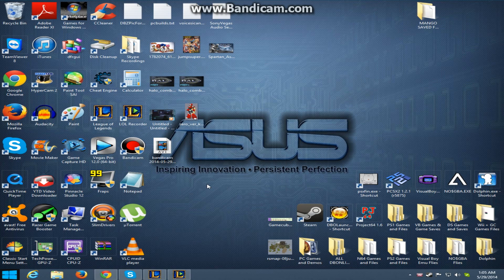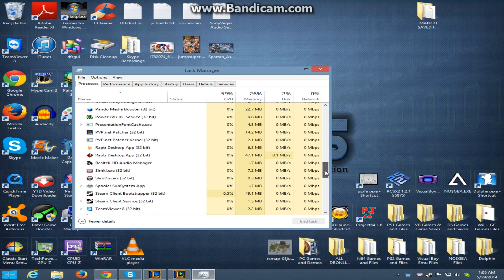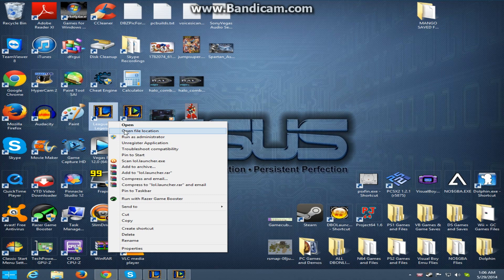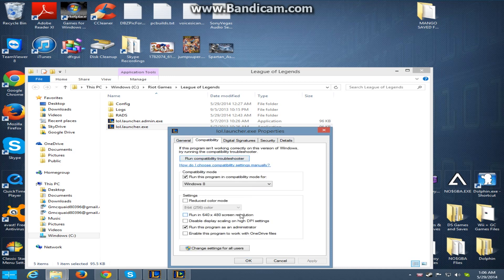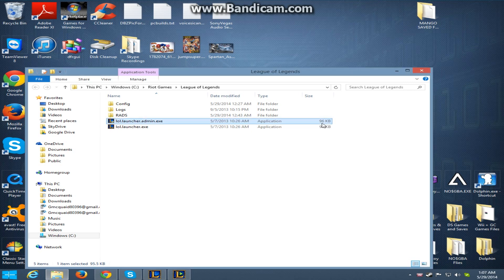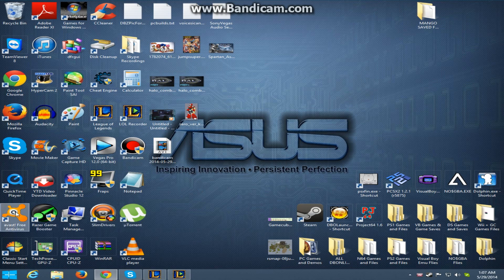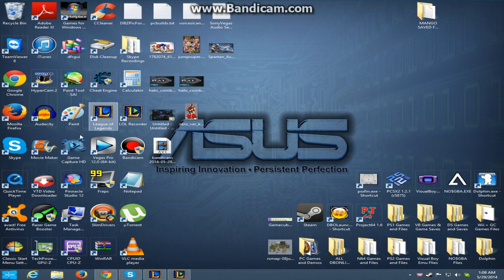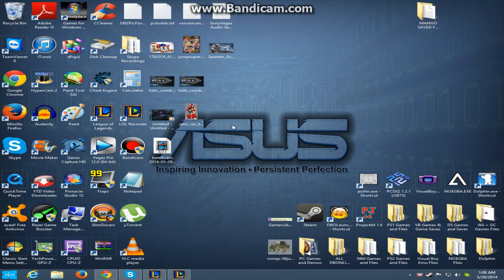How to Fix the Maestro Error! (League of Legends) READ DESCRIPTION!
-I AM WARNING YOU NOW, THIS MAY NOT WORK FOR SOME PEOPLE. I AM SORRY, THIS ISSUE MAY OR MAY NOT BE PROGRAM SPECIFIC! I WILL HAVE A MORE DETAILED VIDEO SOON, IF NOT LATER IN THE SAME DAY!